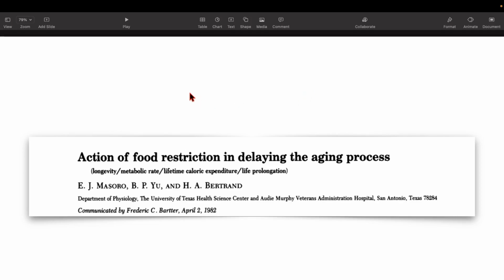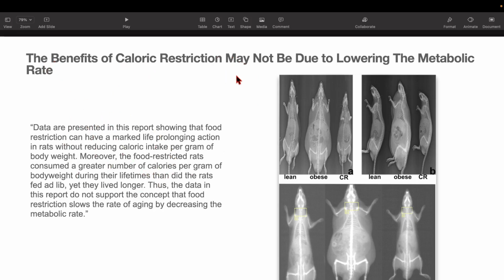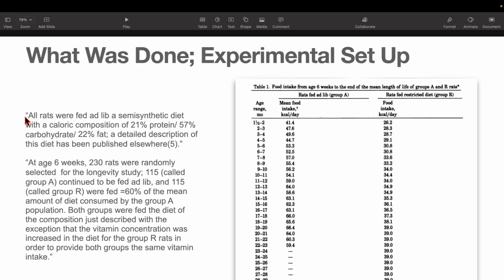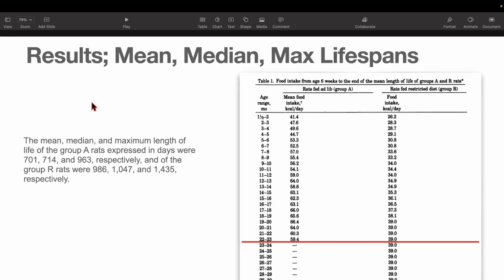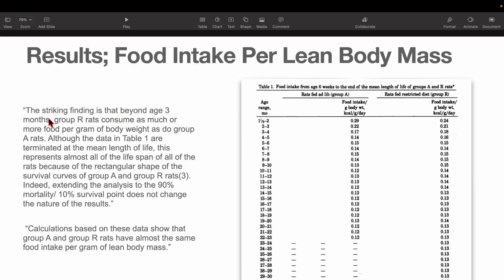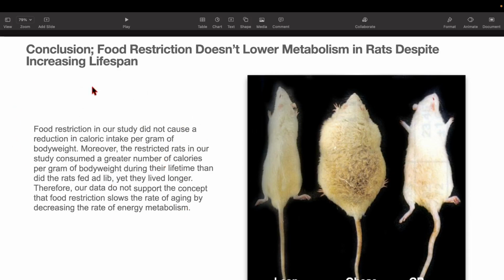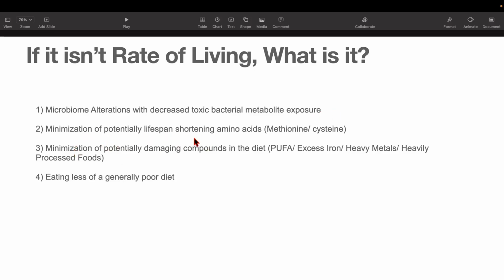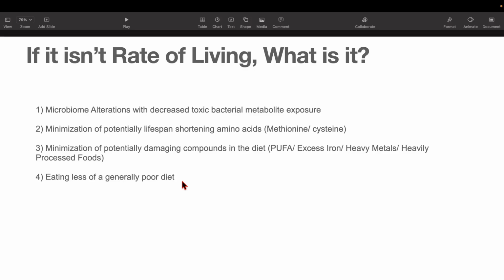Caloric Restriction; It Doesn't Lower The Metabolic Rate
Video discussing research that contradicts the rate of living theory as the basis for the benefits in caloric restriction.